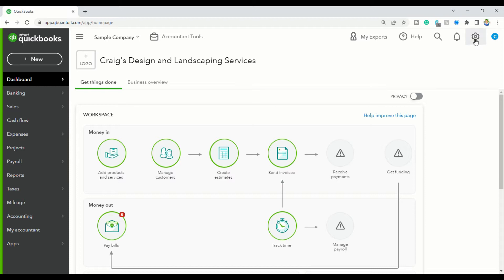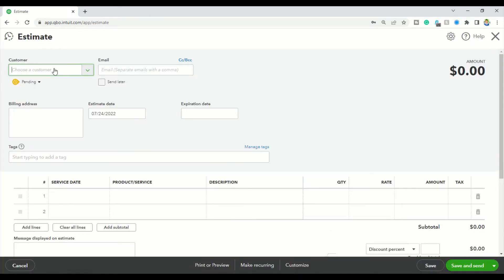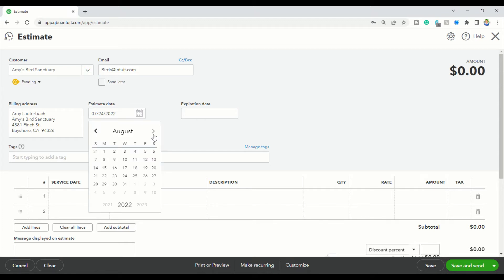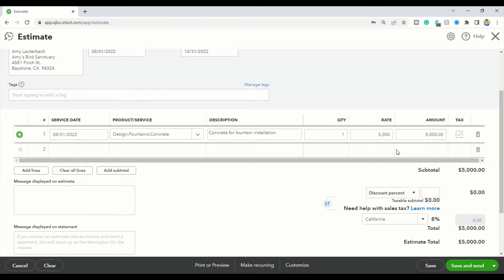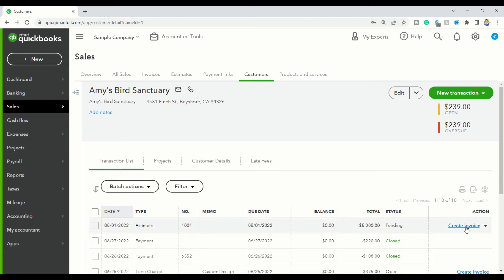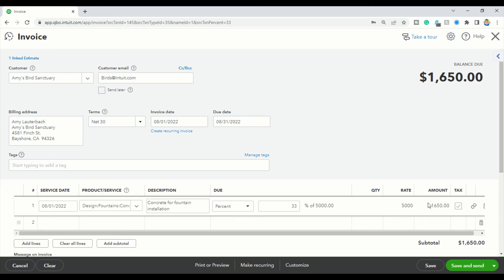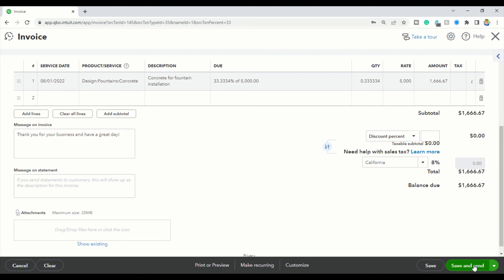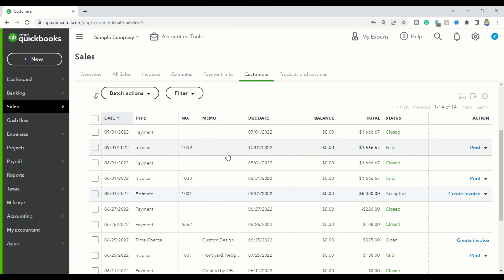Payment plans in QuickBooks Online with Progress Invoicing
Equipment used:
Xiaomi Redmi Note (upgrade to what I am currently using)
Purple Panda Lavalier Lapel Microphone Kit
Xiaomi Selfie Stick, Foldable Tripod Selfie Stick